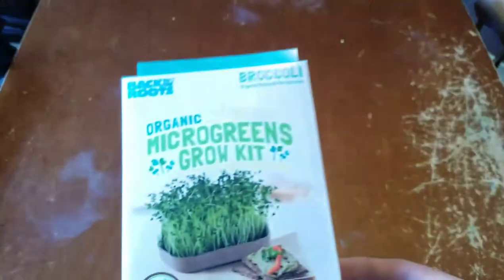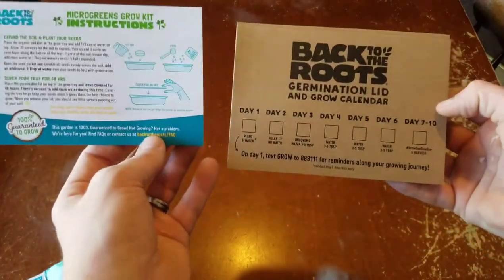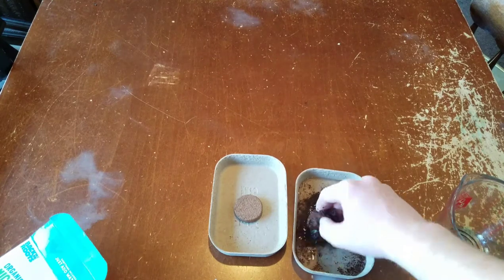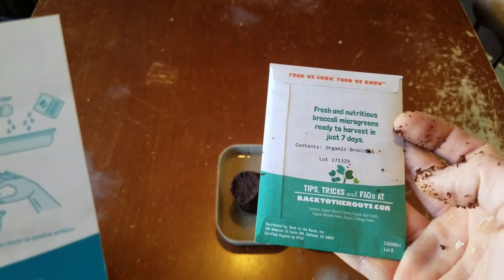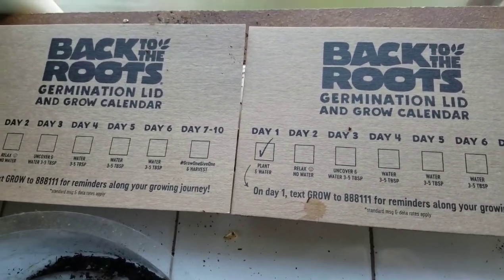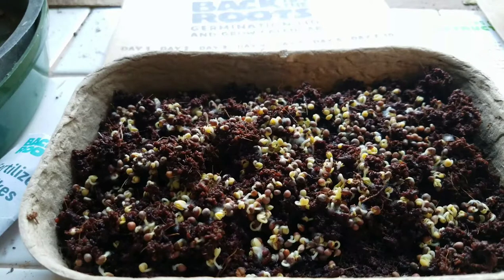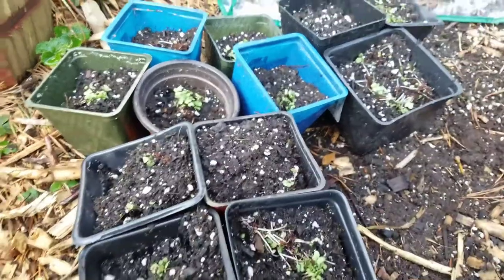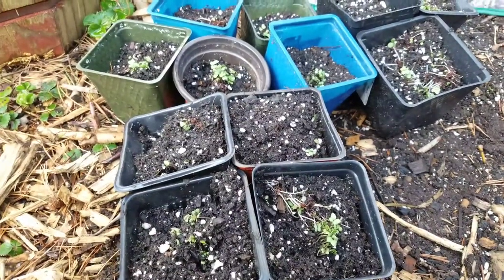Broccoli Microgreens How To and Review | Back to the Roots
Learn how to get some free microgreens, see how we grew them, and hear the review!

Check out social natures website for the offers!

As always Happy Gardening and keep Growing Organic! ✌💛🌳